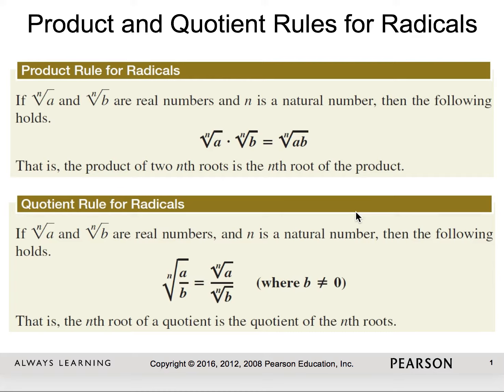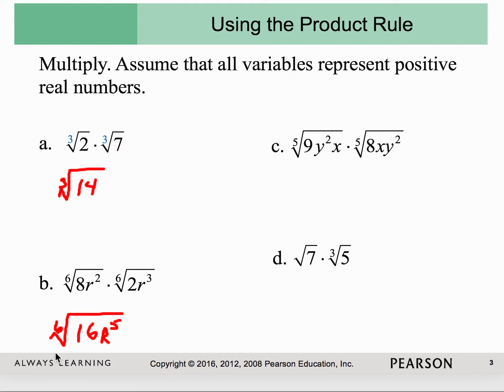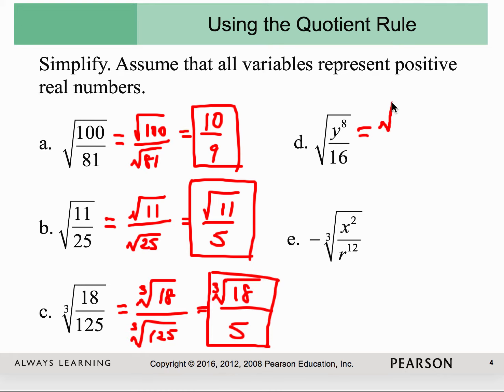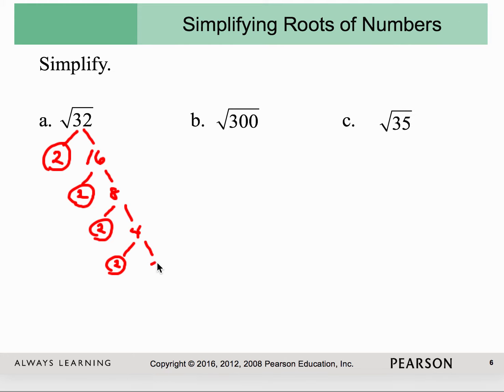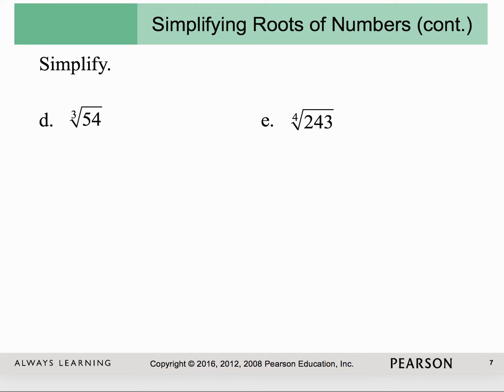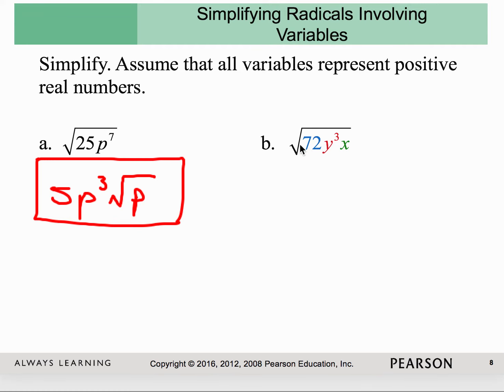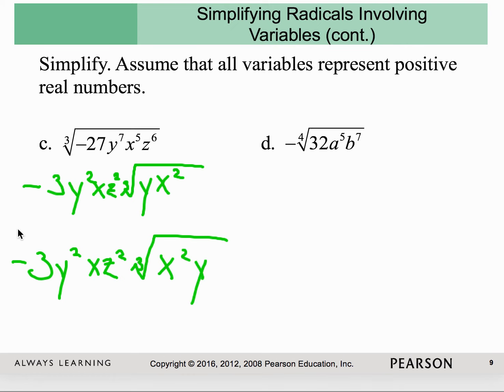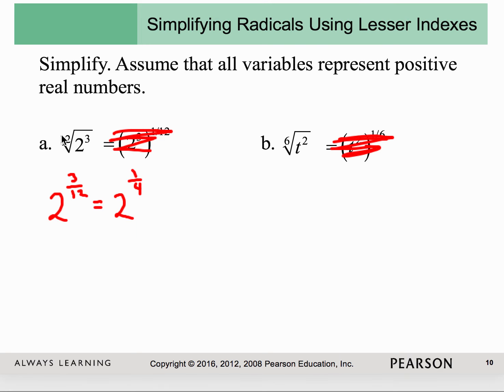0314 Chapter 10 3 video